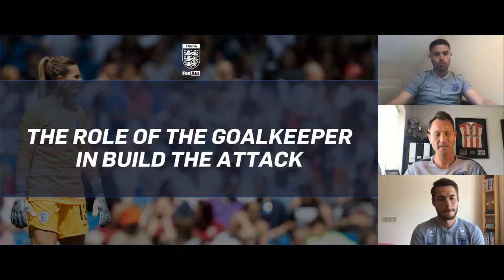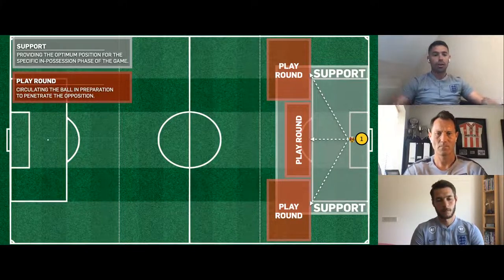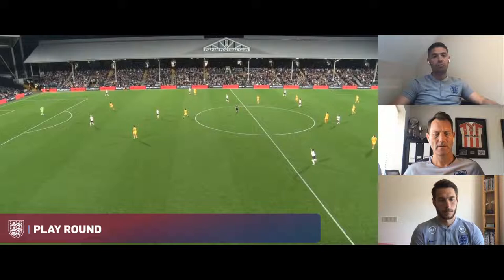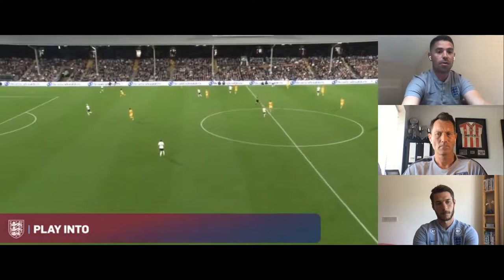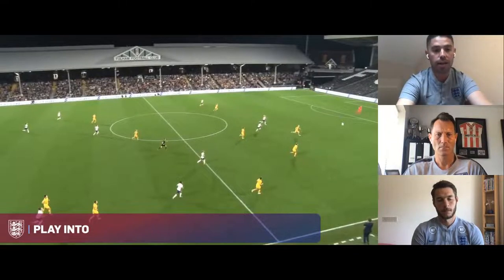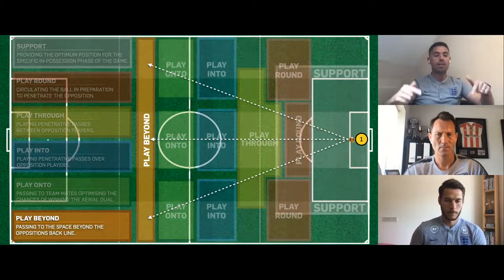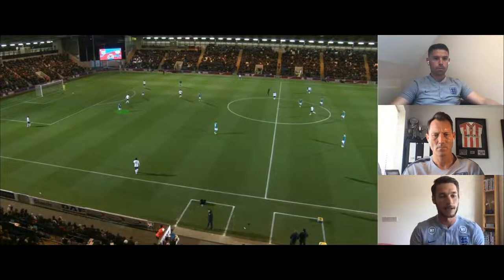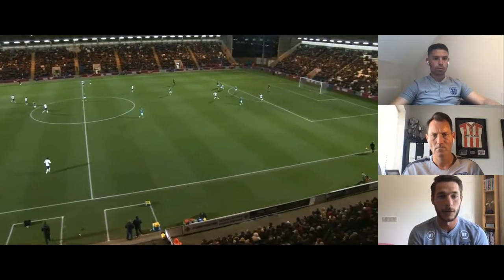The Role of the Goalkeeper In Building The Attack | FA Learning Course Resource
We are joined by Steve Guinan (FA Player to Coach Lead), Mark Mason (FA Senior Women’s Goalkeeper Coach ), and Sam Meek (FA U17 Men Goalkeeper Coach) as they give an insight into the role of the goalkeeper in building the attack. They consider:

• England Goalkeeper DNA
• Characteristics of goalkeepers to be successful within the England DNA framework
• Application of the England Goalkeeper DNA to working with players from U9’s through to senior players
• The role of the goalkeeper coach – working together for the benefit of the team.

Watching a video on the FA Learning YouTube channel is great for informal CPD, however, it will not count towards your accredited CPD hours.  In order to gain formal CPD from our webinar programme,  you will need to register and engage as an active participant.